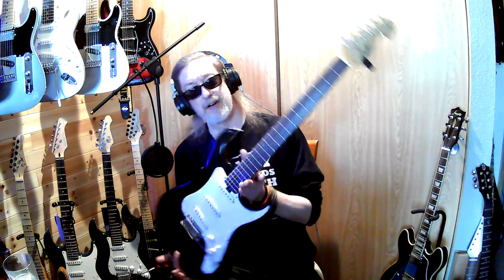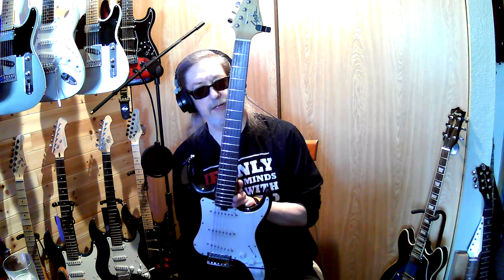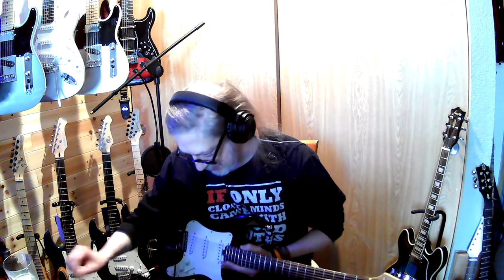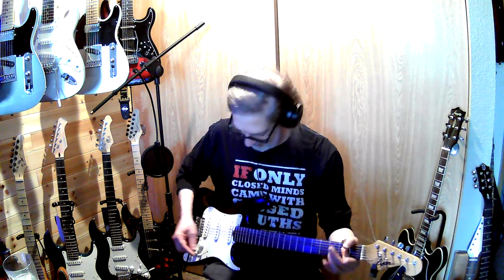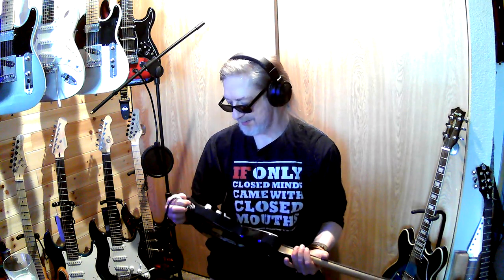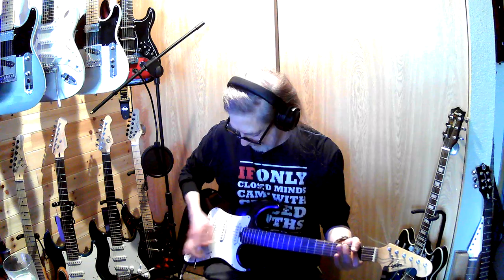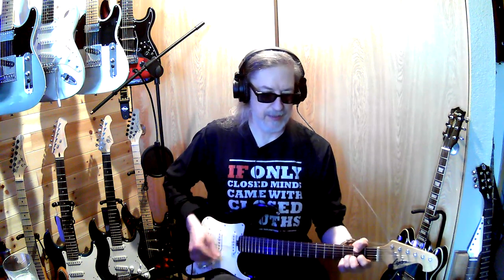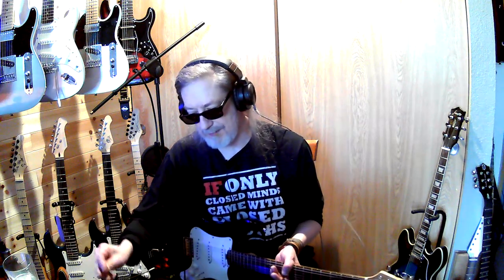This almost didn't happen... yes, what's in the video, but my computer needed tending to, too!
Might be strange, especially at the end (I lost MYSELF!) but, I saod I would push through and do this even if I didn't want to!!